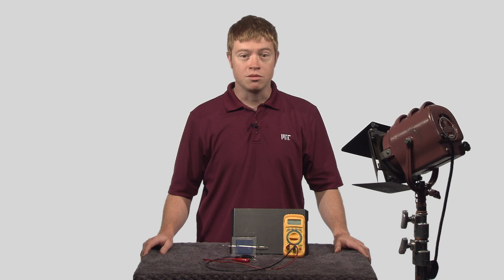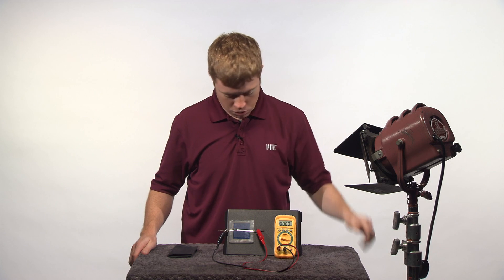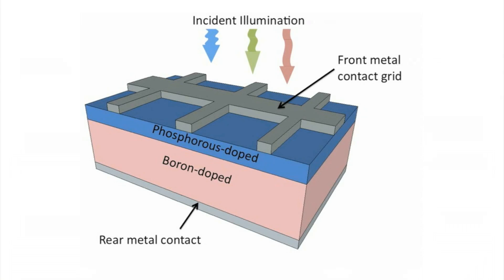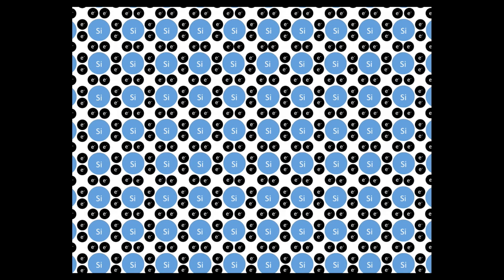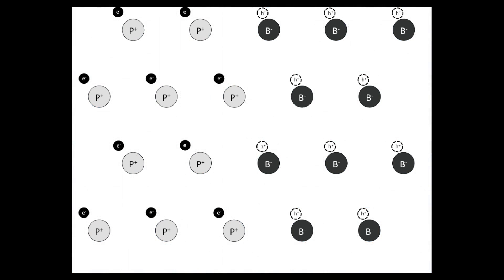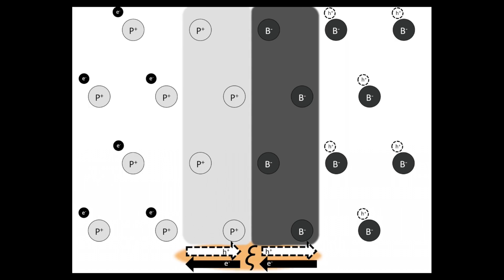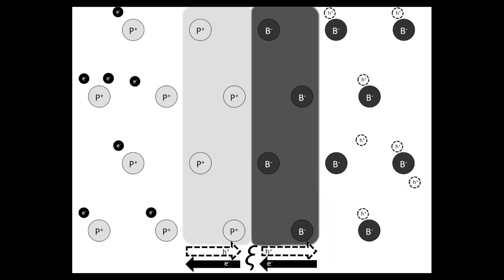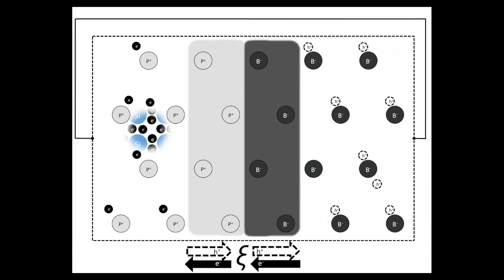Tutorial: Solar Cell Operation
MIT 2.627 Fundamentals of Photovoltaics, Fall 2011
Instructor: Joe Sullivan

This video summarizes how a solar cell turns light-generated mobile charges into electricity, highlighting the cell's physical structure with layers with different dopants, and the roles of electric fields and diffusion of holes and electrons.